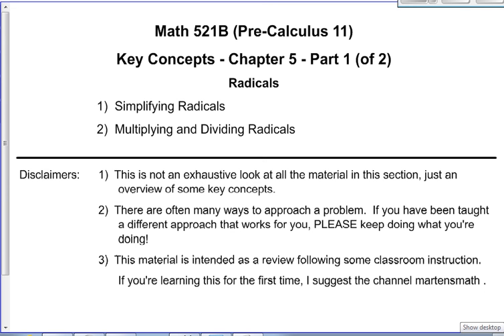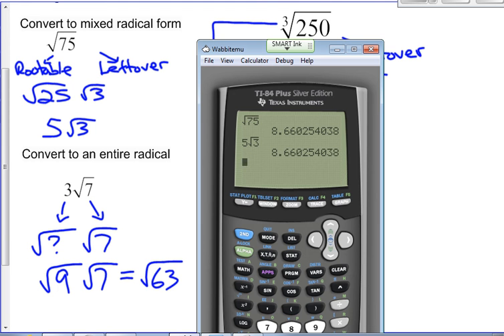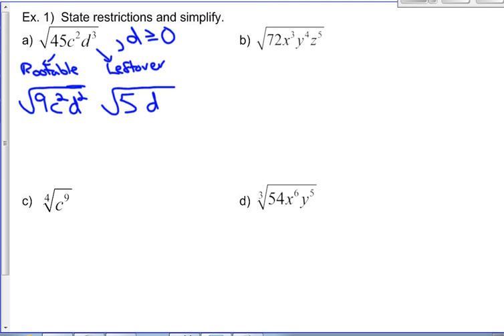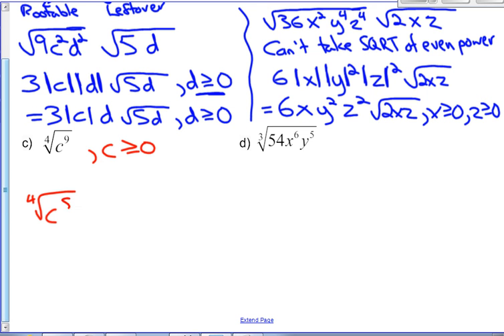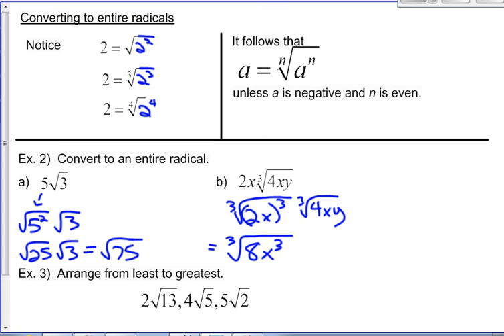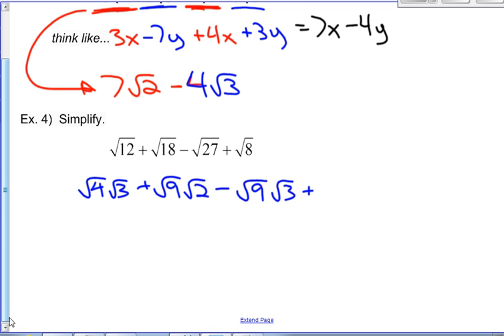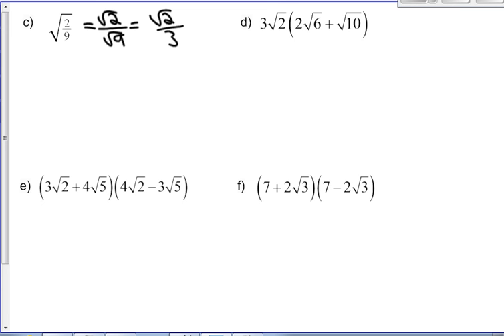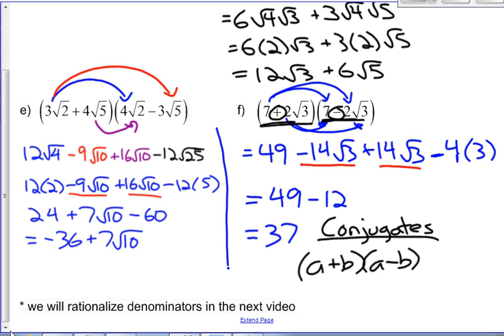Math 521B Chapter 5 Key Concepts (Radicals) Part 1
1)  Simplifying Radicals 0:23
2)  Multiplying and Dividing Radicals 17:56